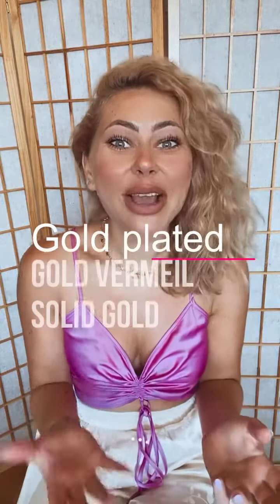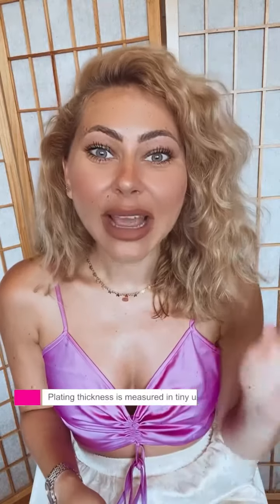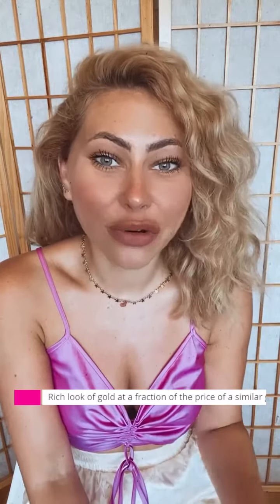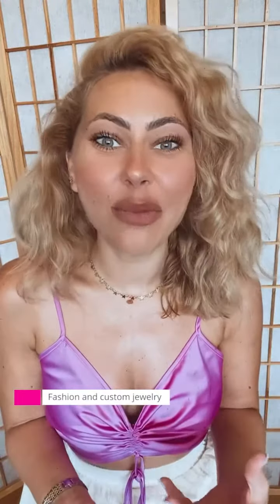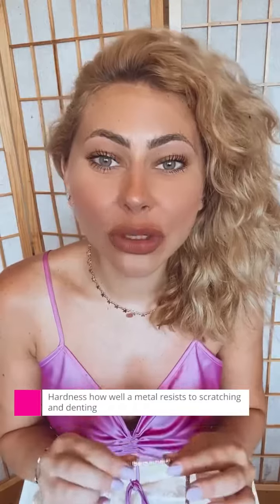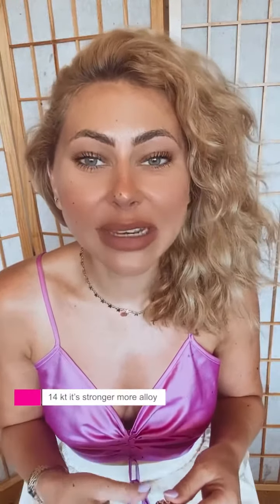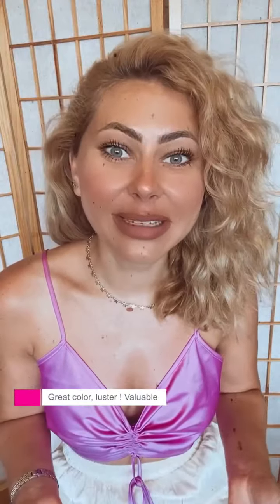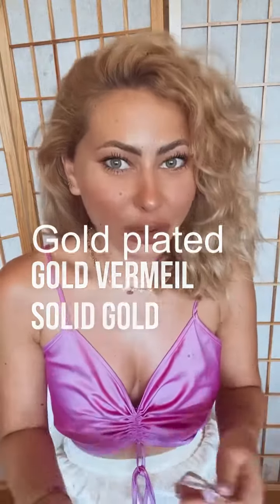Gold plated/Gold vermeil/ Solid Gold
Difference between gold plated gold Vermeil and solid gold ! Amazing facts and tips !